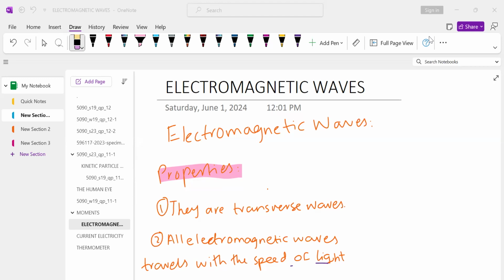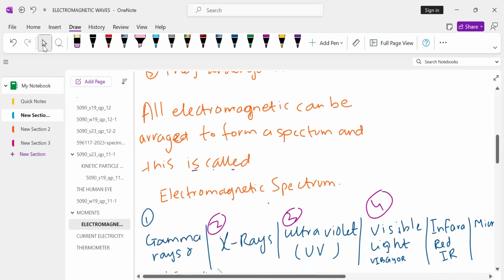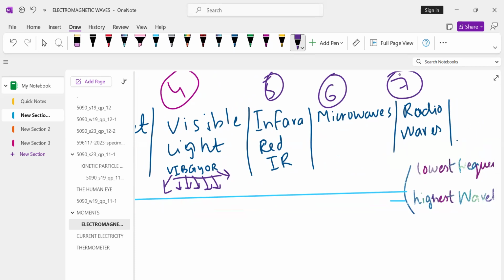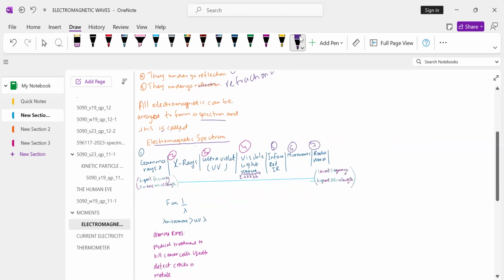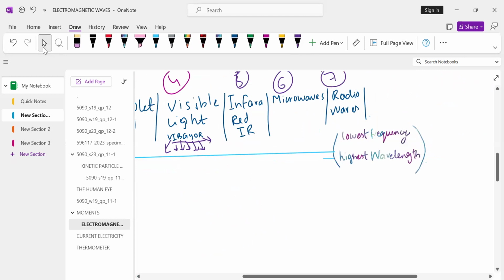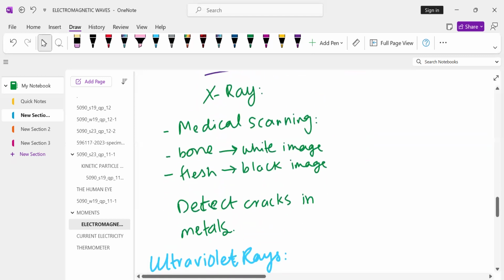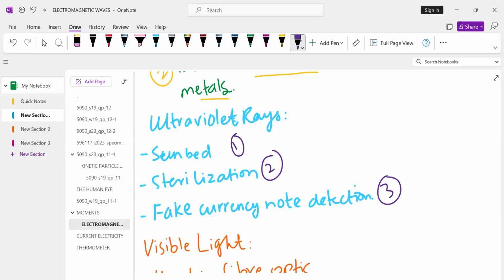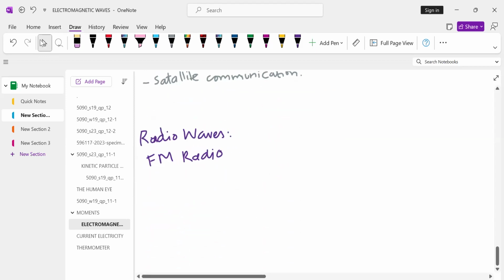O Level Physics 5054 Electromagnetic Spectrum